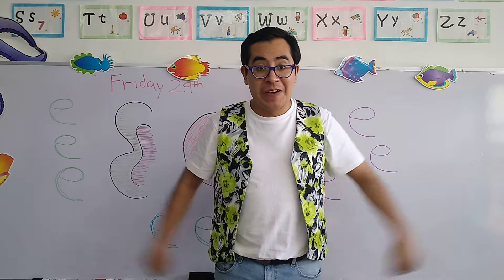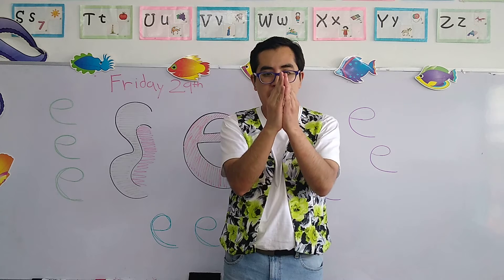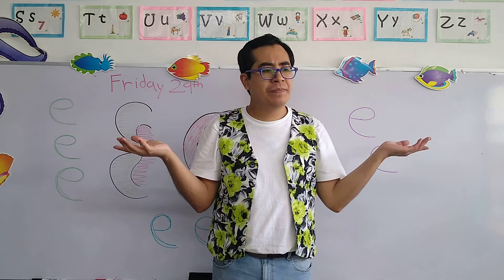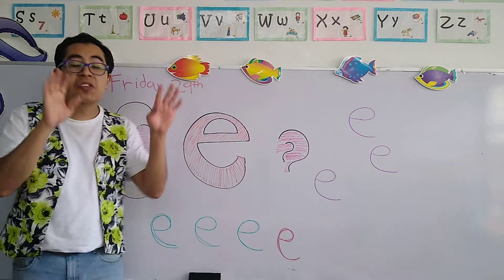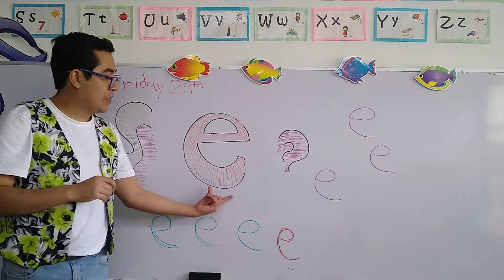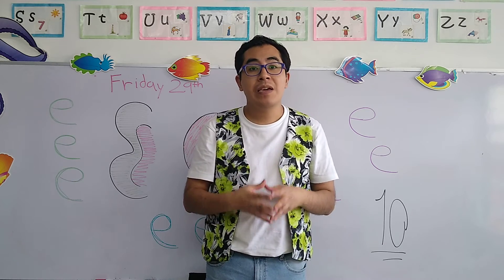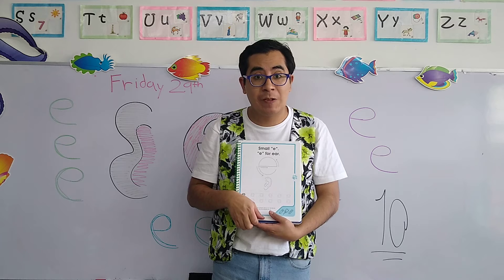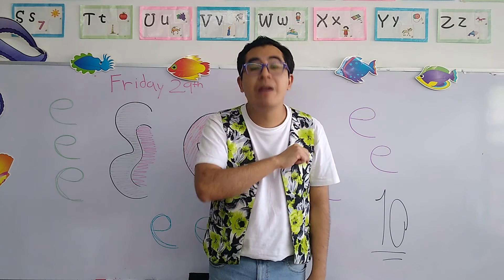Viernes 29 de Enero del 2021."Jardín de Niños Winnky".